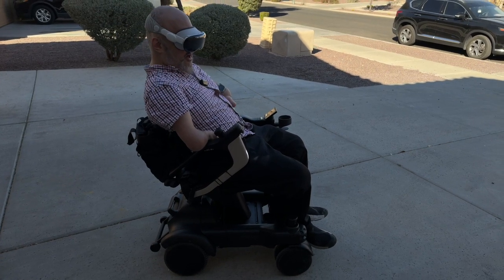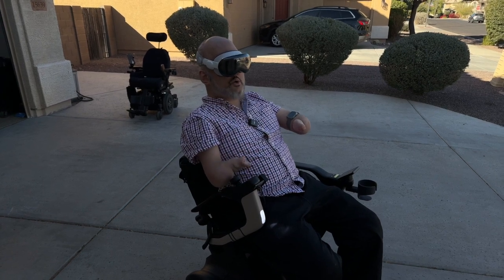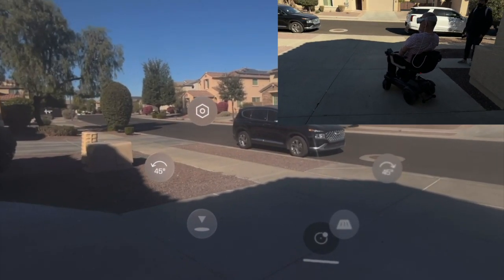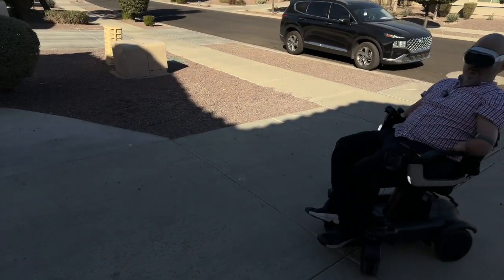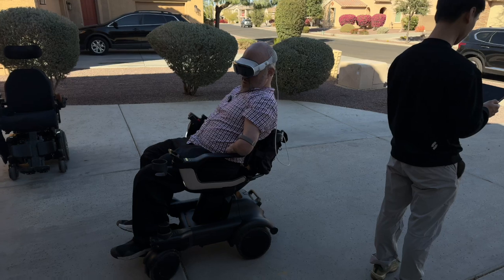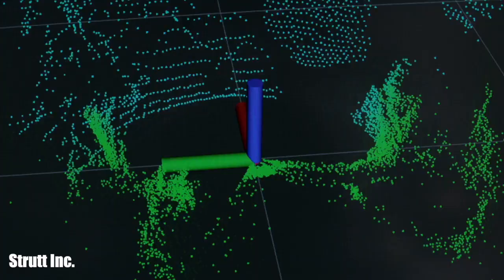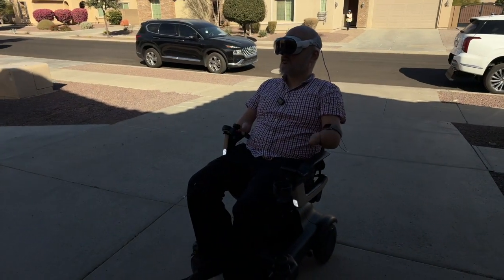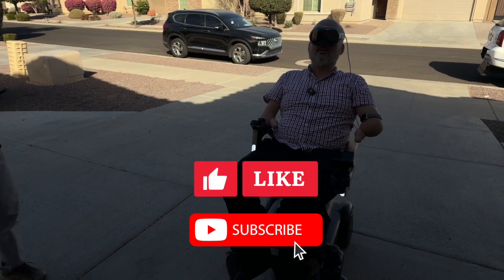Strutt ev¹ and Apple Vision Pro - The Future of Personal Mobility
In this video, I do a short hands-on of the Strutt ev¹ personal mobility vehicle, unveiled at CES2025. This is the first wheelchair that can be controlled by the Apple Vision Pro.

I try to make each of my videos as entertaining and useful as possible. It would mean the world to me!